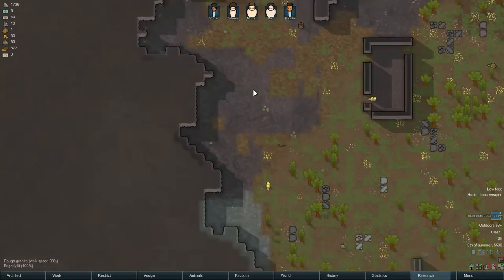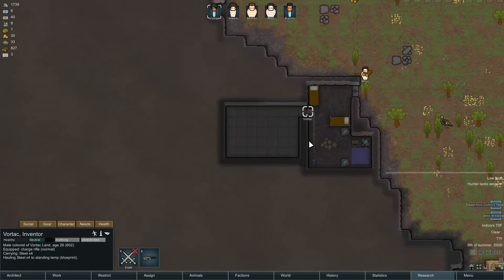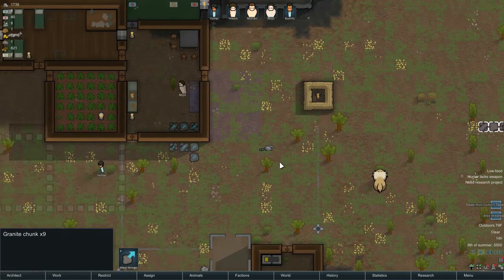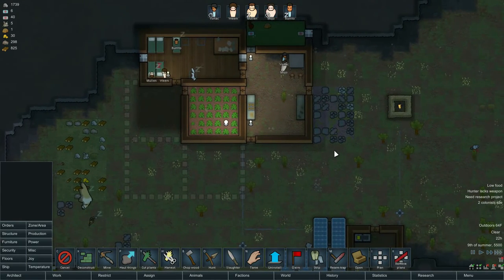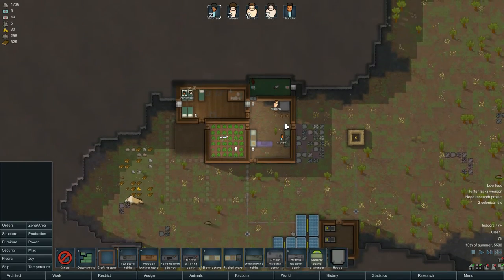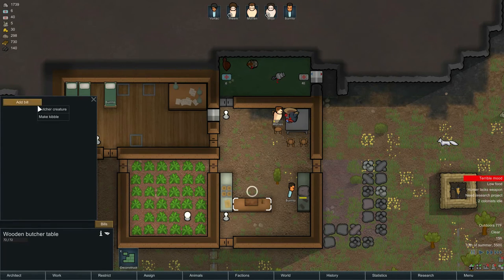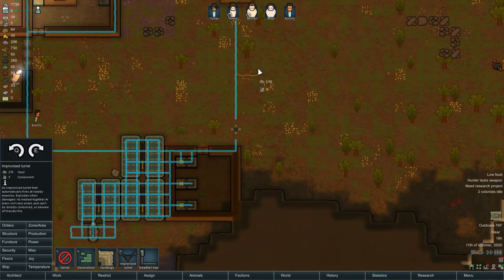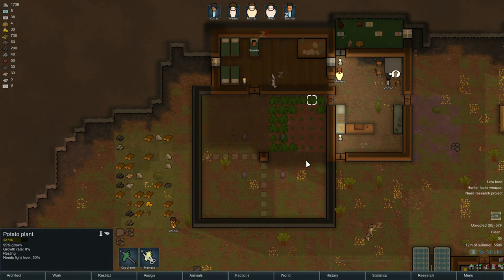RimWorld - Alpha 14 Let's Play Gameplay - Stone Walls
RimWorld Alpha 14 - Episode 5: Stone Walls
In this episode of our RimWorld Let's Play we'll check out RimWorld Alpha 14 and the new scenarios that have been added to the game! Also RimWorld has finally released on Steam! I hope this video is a good enough RimWorld Review to help you determine if you should buy RimWorld. Today we'll get to stonecutting and start building some stone walls.

RimWorld Let's Play:

Welcome to my fifth RimWorld Colony. This video features Alpha 14 Gameplay of RimWorld. Throughout this let's play, I'll be your guide as I give you a walkthrough of RimWorld.

About RimWorld:

In RimWorld, you control a random group of colonists as they crash land on a strange new planet. The colonists don't really know how to survive such a  disaster, but they'll pull their skills together to make the best of things.

RimWorld Gameplay Elements:

You'll begin with three survivors every time you start a new run. They'll need to do things to survive such as...

Gather resources by mining, farming, woodcutting, etc...
Construct a base.
Generate power.
Arm themselves to fight pirates, raiders and monsters.
Take prisoners and attempt to convert them.